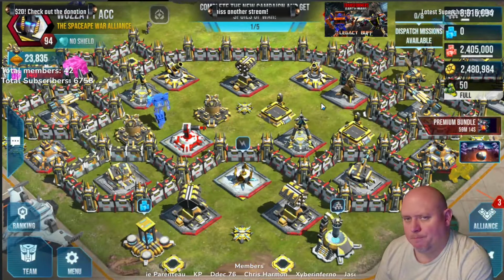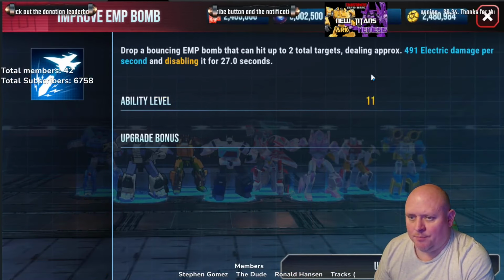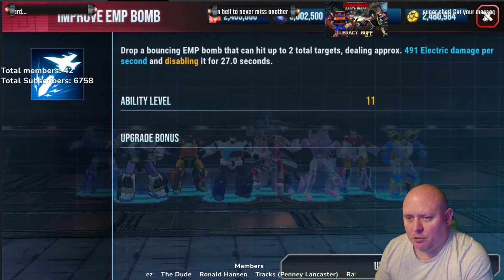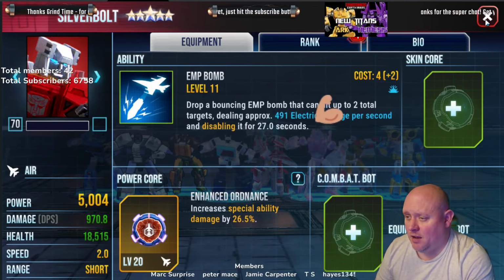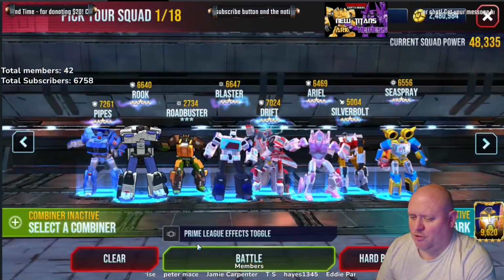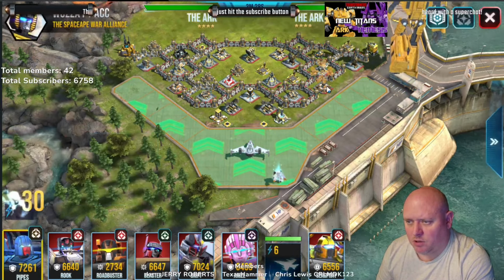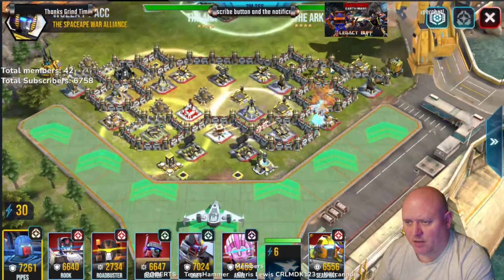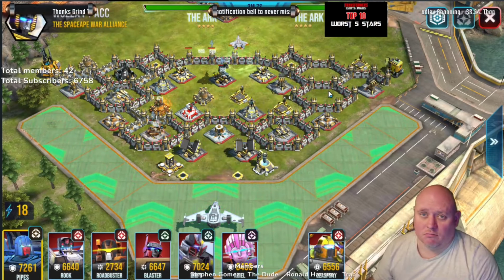Silverbolt upgrade? Transformers Earth Wars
Here we discuss Silverbolts recent ability 11 upgrade and what makes it maybe a game changer or a no hoper

If you want early access to exclusive member content, in stream shout outs, priority answering and to be in with a chance to win a google play/Apple gift card, join this channel to get access to such perks:

If you liked this release, then i stream every Thursday at 10pm GMT including game exclusives, crystal crackings, base rinsing, interviews with well known players, the space ape team and more...
If you have any questions about Transformers Earth Wars, then come along and ask! ive helped 1000s of players progress and get better in the game.
Or if you just want to simply hang out, come join me.